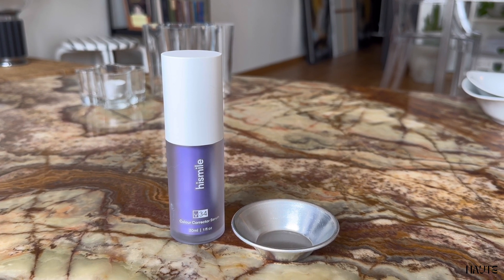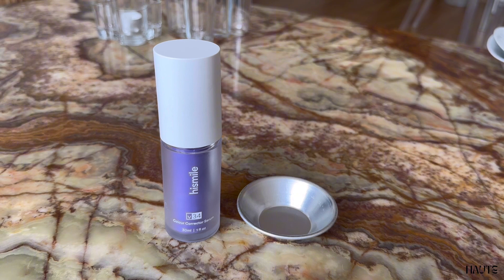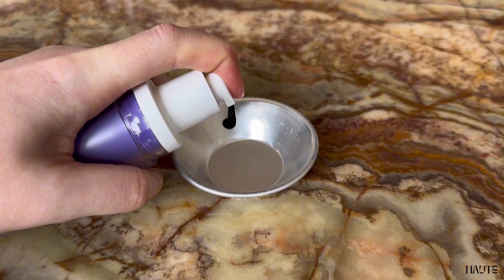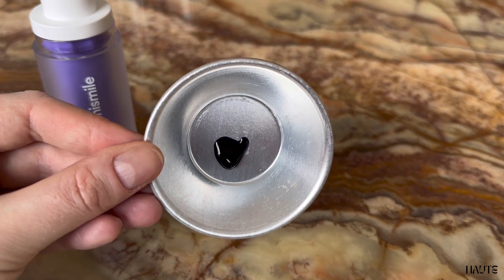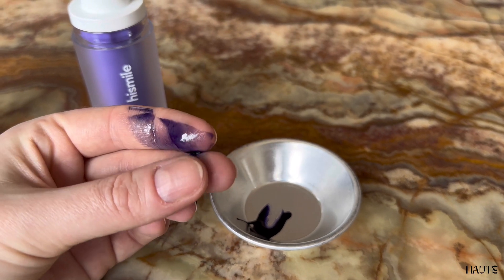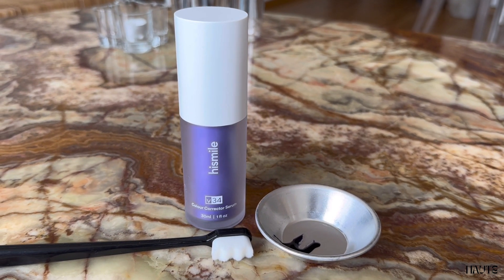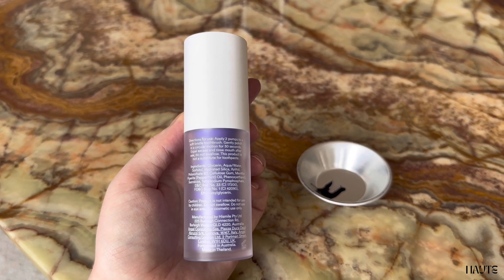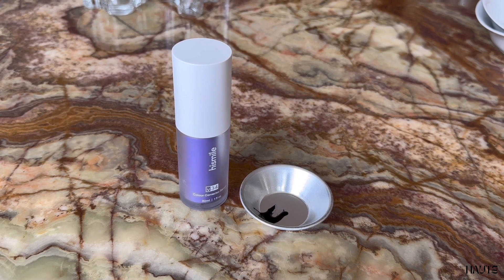Test and Review: Hismile v34 Teeth Colour Corrector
Amazon Product Review - Tested! The Quick All-you-need-to-know Review! Worth it?

I carefully curate and share my favorite Amazon products, offering an authentic exploration of each item's features and functionality. From the unboxing excitement to real-life applications, my reviews aim to guide you through the world of classy and selected Amazon finds with transparency and genuine enthusiasm.

All products are tried by me and reviewed after use.